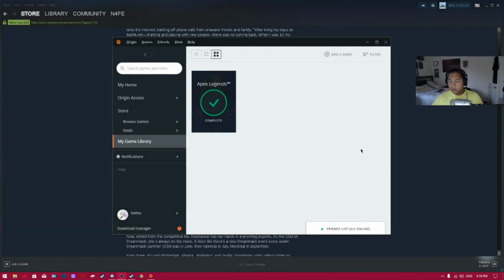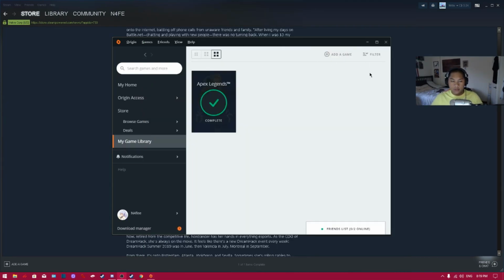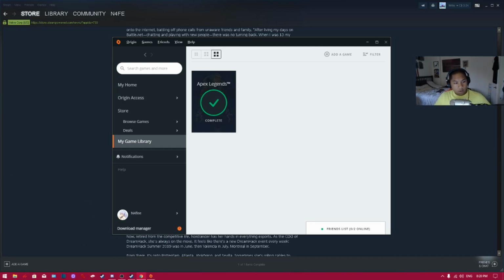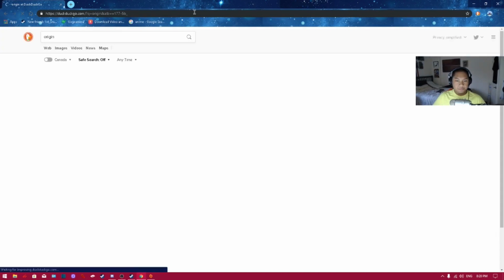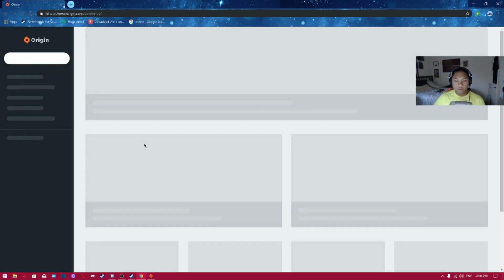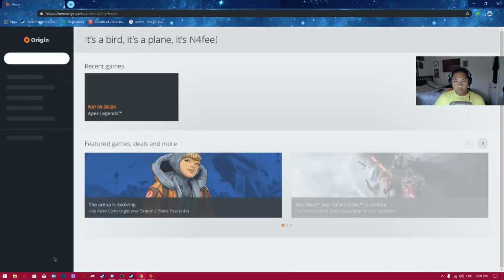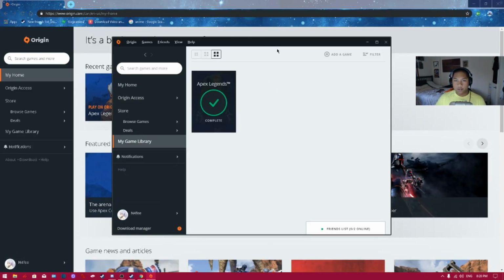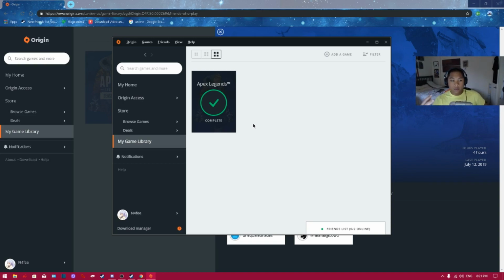Account is offline (Origin fix 2019)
NOTE: That this worked for me and may or may not work for everybody, Origin really needs to fix their client.